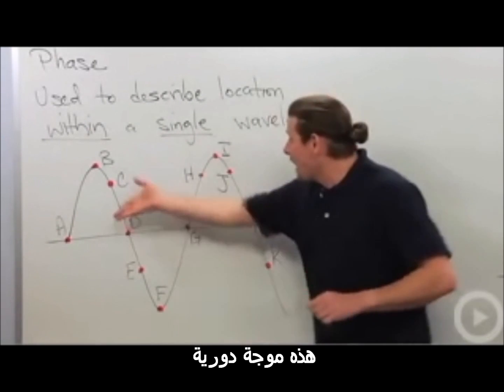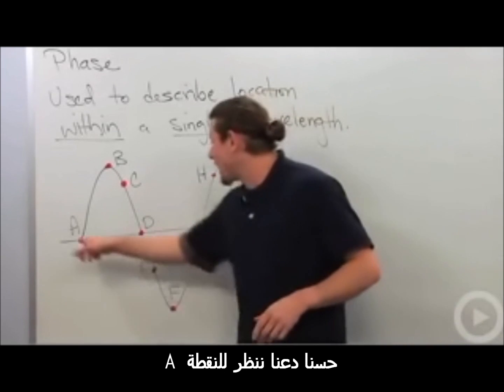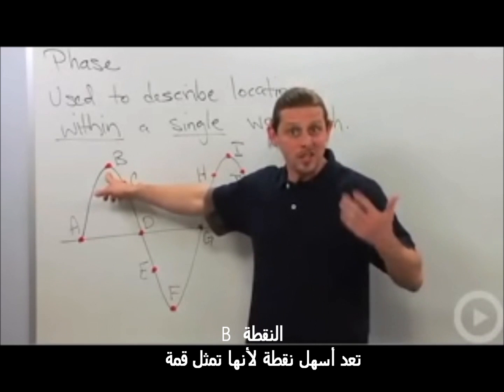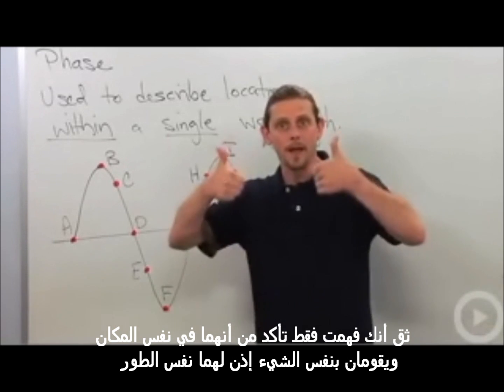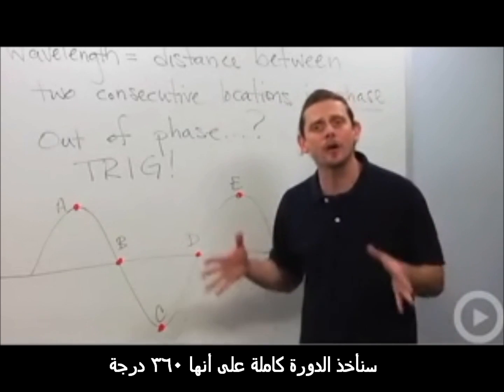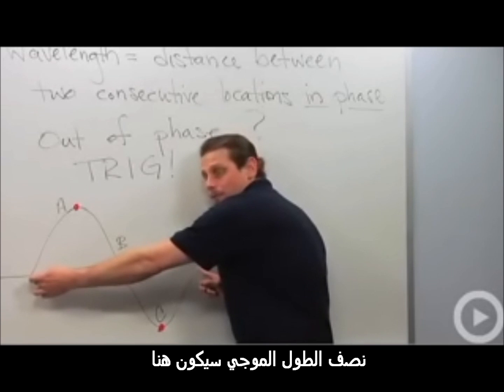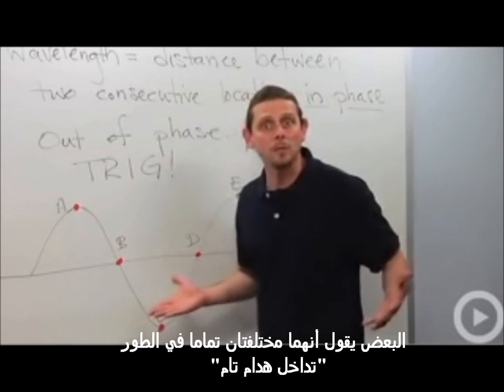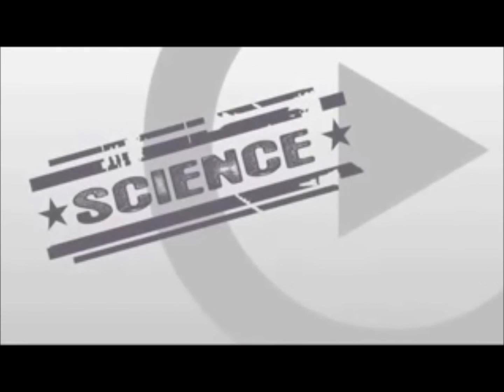طور الموجة - مترجم